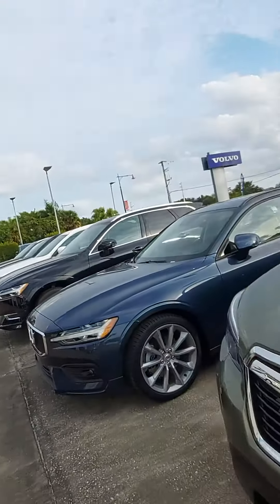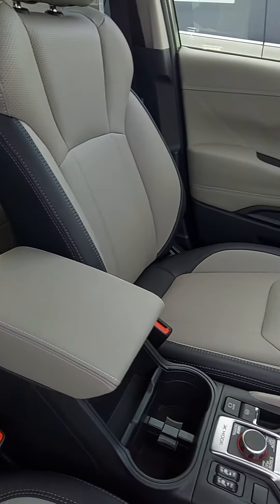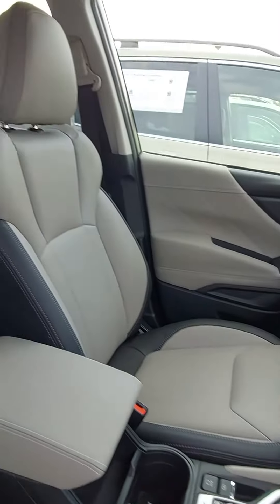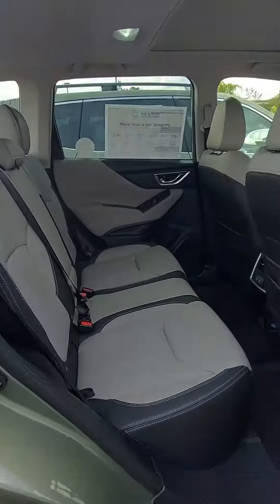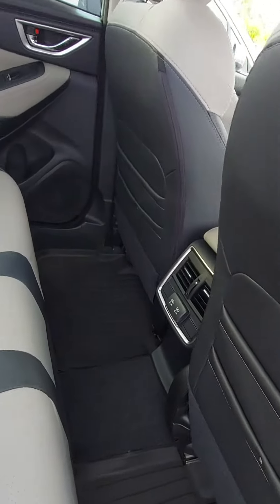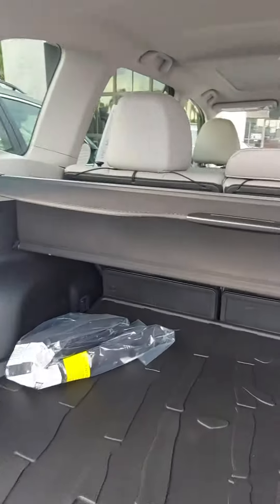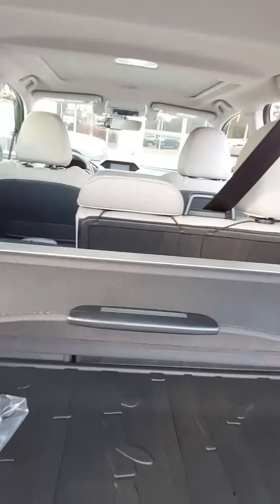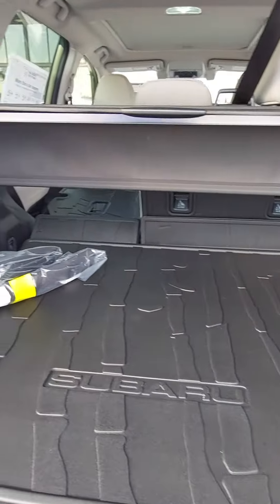VIP Trish Caldwell